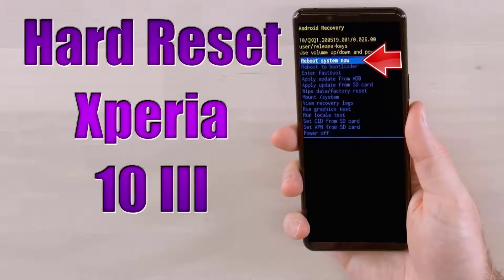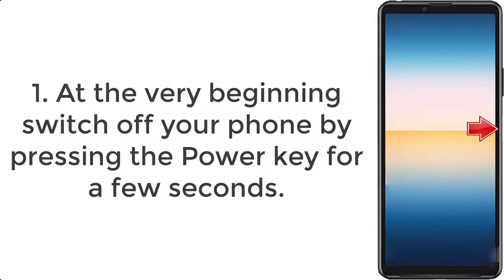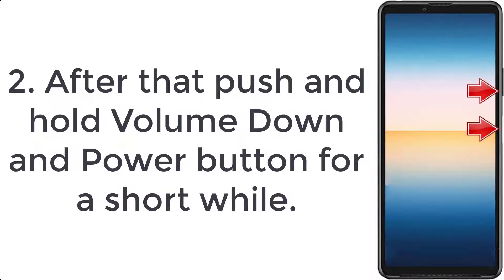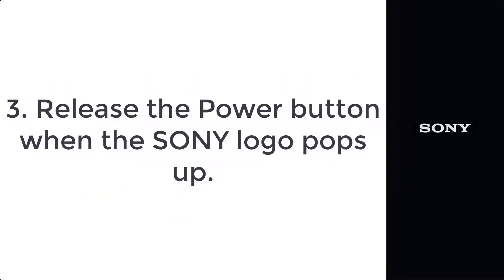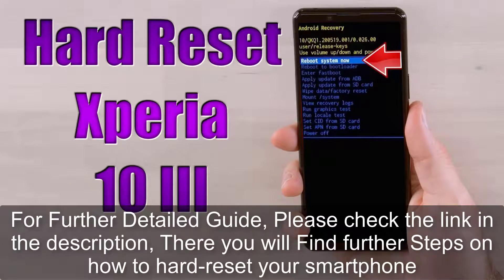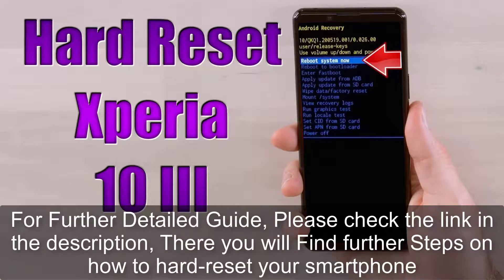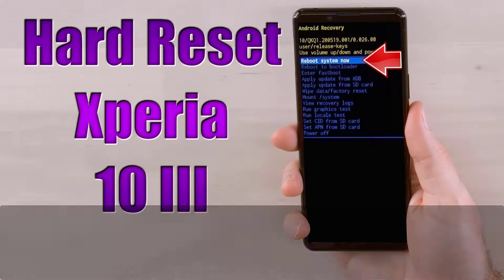Hard Reset Xperia 10 III | Factory Reset Remove Pattern/Lock/Password (How to Guide)